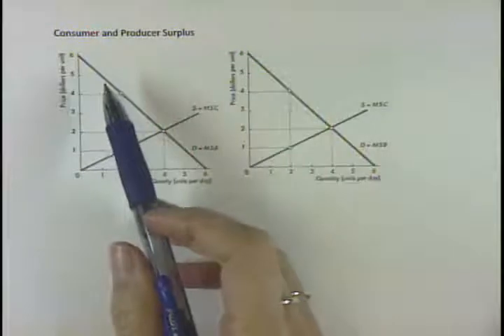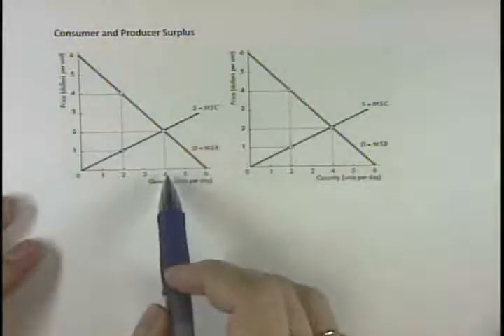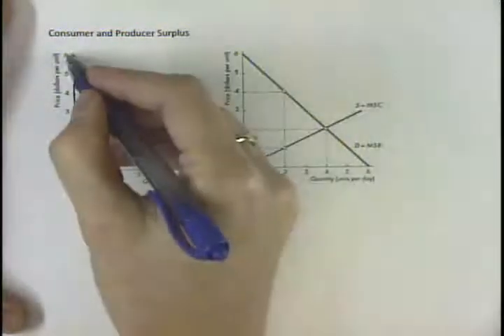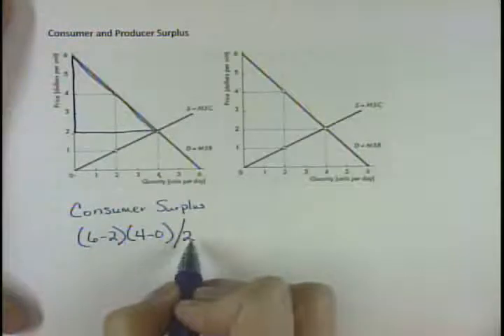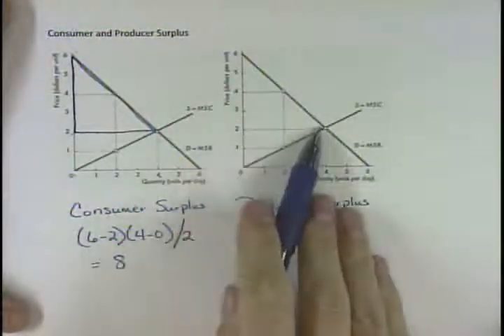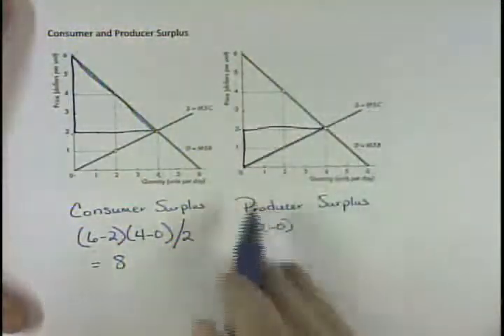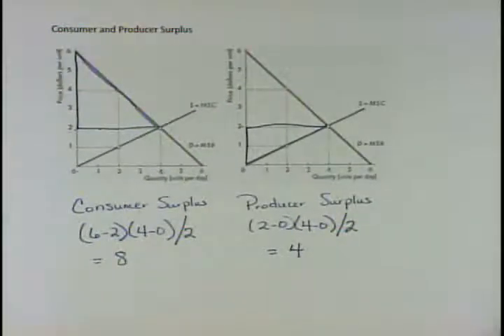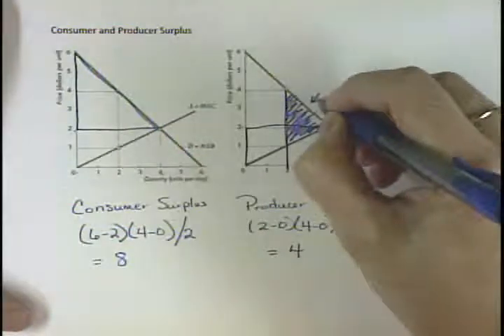Chapter 5 - Consumer and Producer Surplus